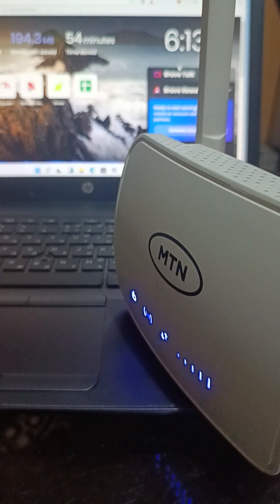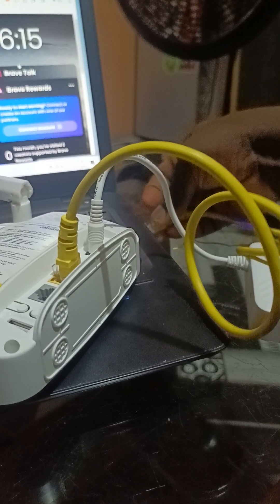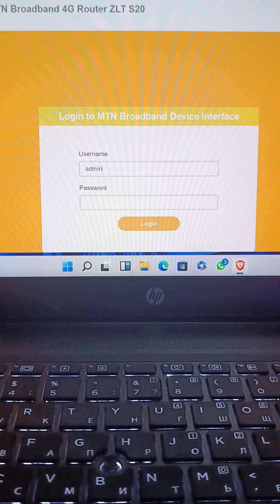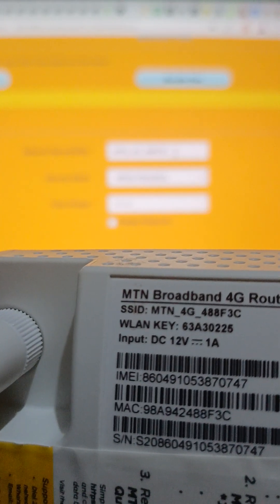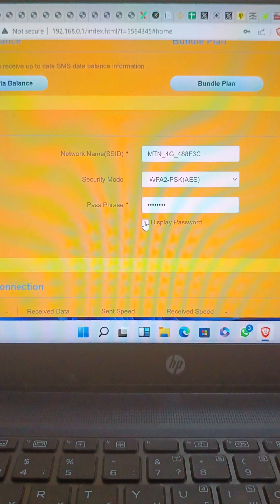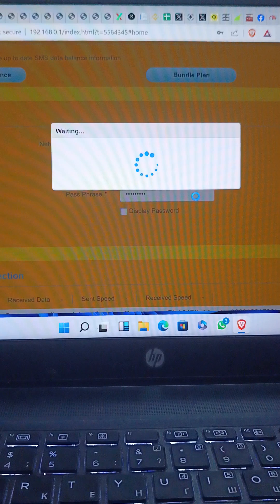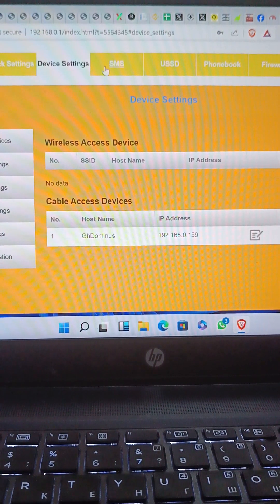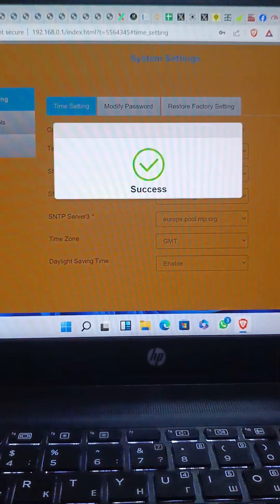Setting Up The Internet Connection On The MTN 4G Router